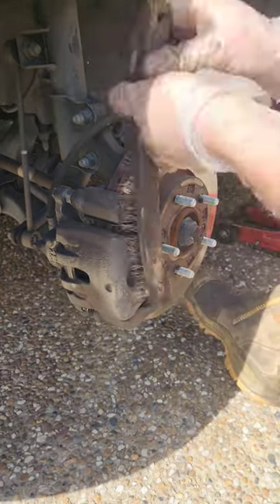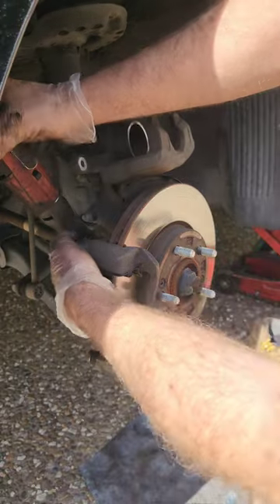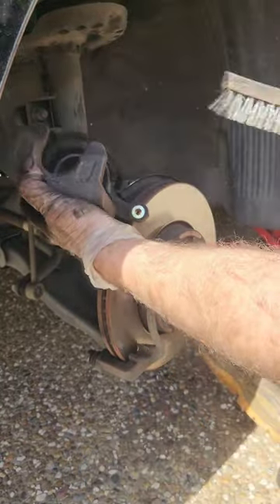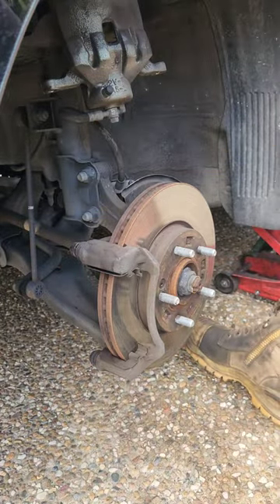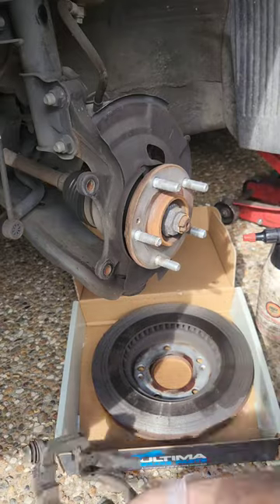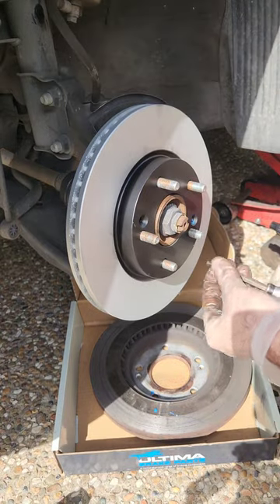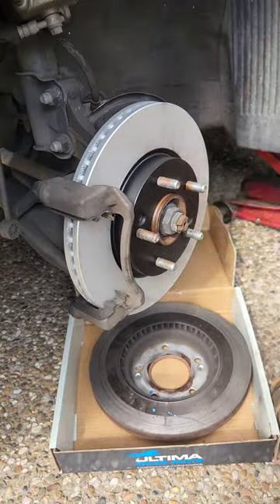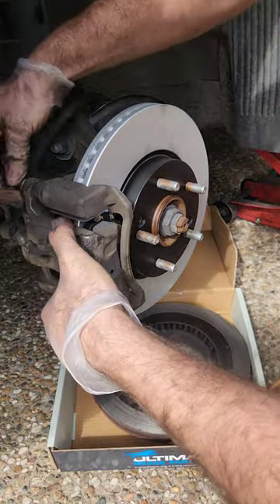How to change Hyundai I30 Front Brakes.